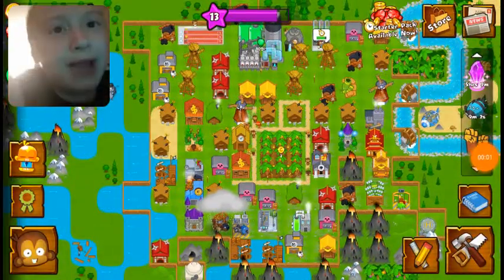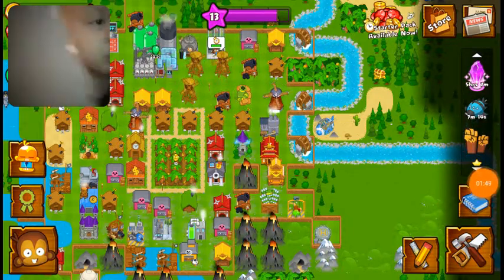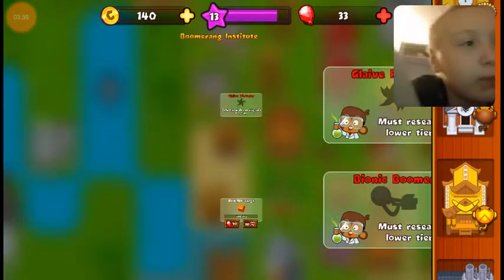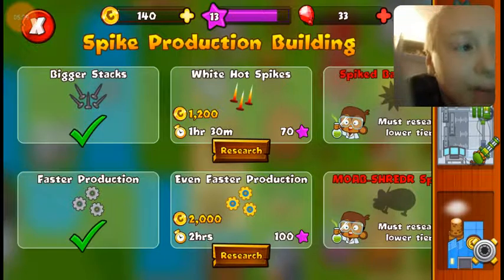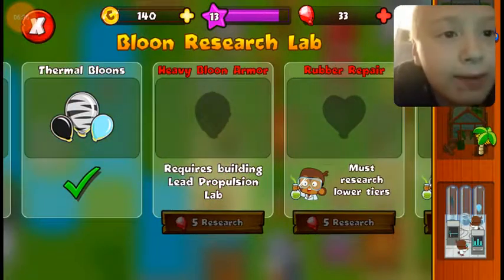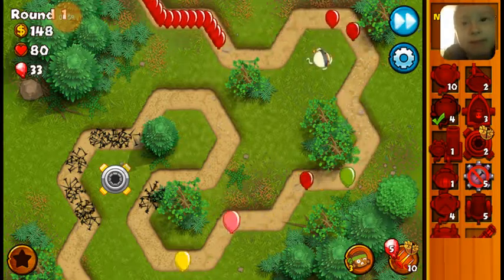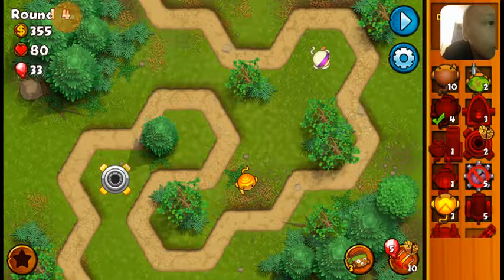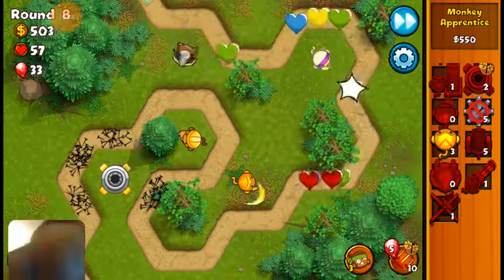Bloons Monkey City - Ep1 - Off to a Great Start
This is the first time I show my monkey city. I have made a lot of progress of camera and it's pretty amazing. This will now be a new series I will make for you guys!